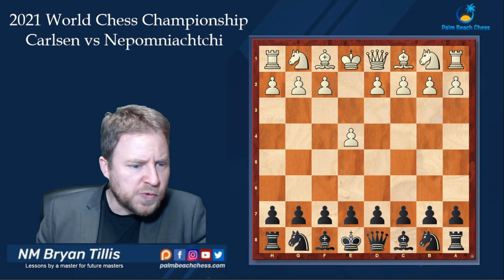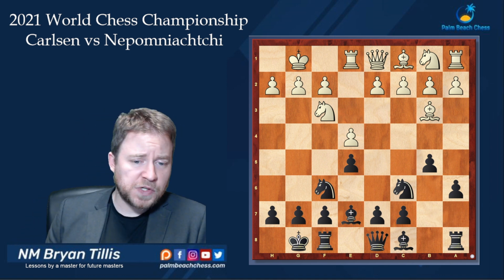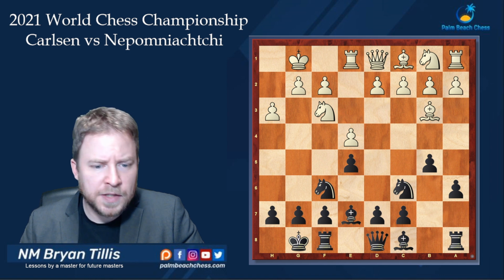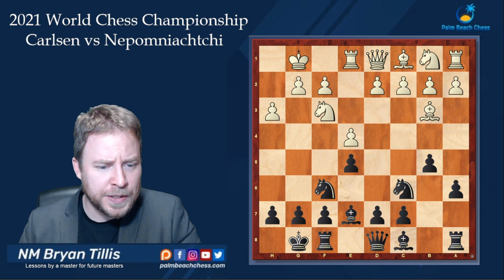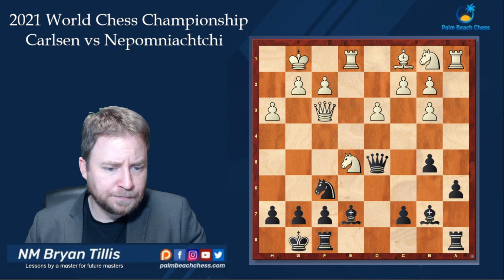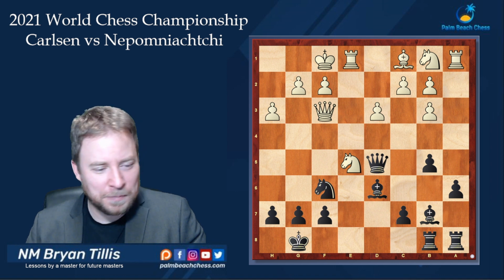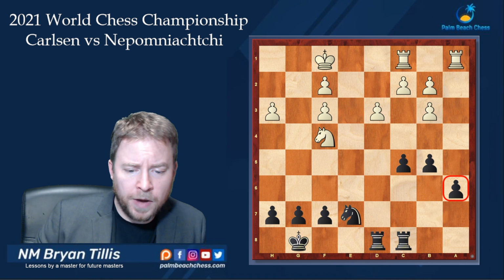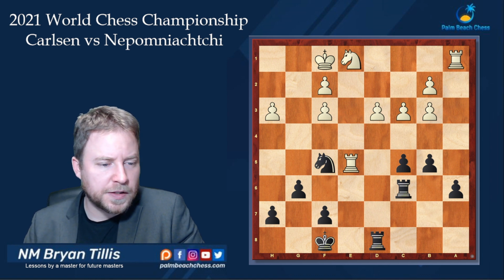2021 FIDE World Chess Championship: Game 1, Ian Nepomniachtchi vs Magnus Carlsen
Game 1 of the FIDE 2021 World Chess Championship did not disappoint! The Russian Number 1 Ian Nepomniachtchi whipped out 1.e4 against 'The Boss' and current World Chess Champion Magnus Carlsen who answered with a very interesting Marshall Gambit idea.